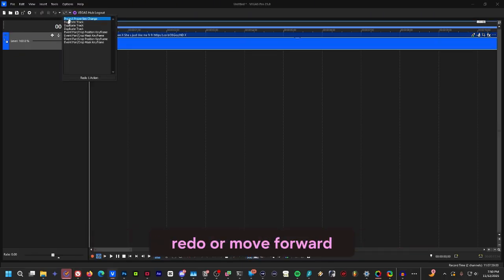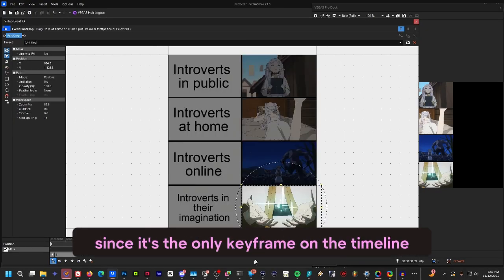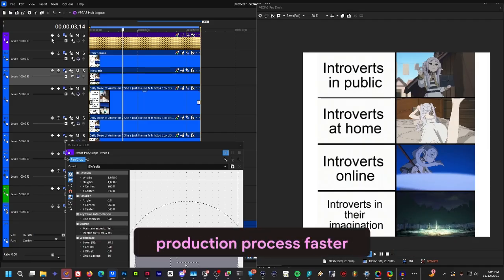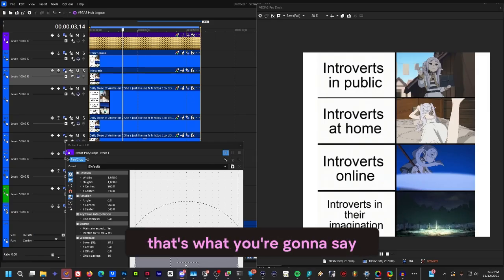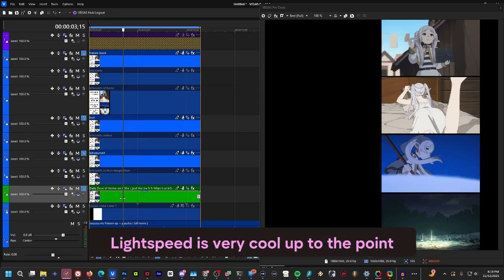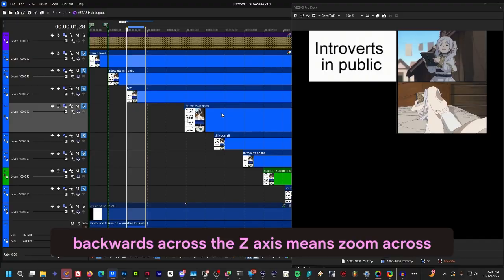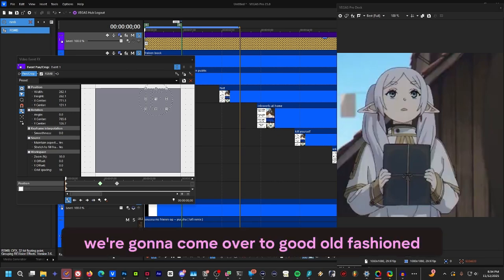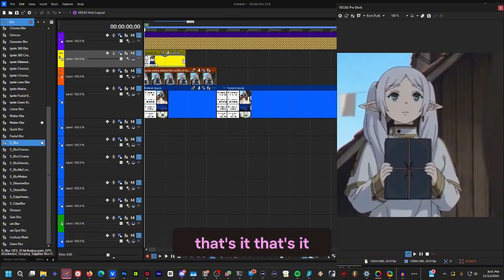Video Editing Slop: LAYERS